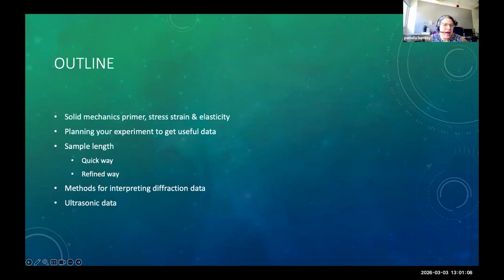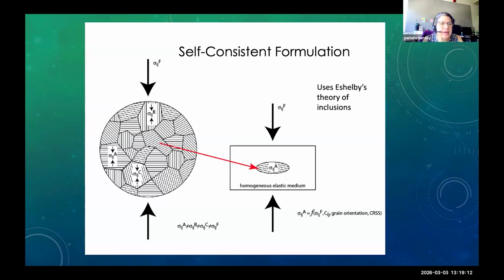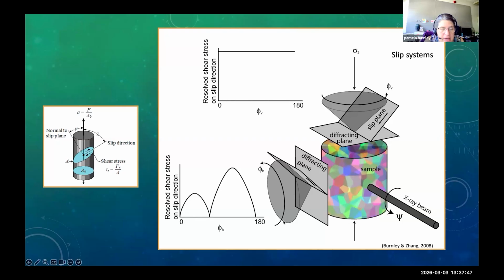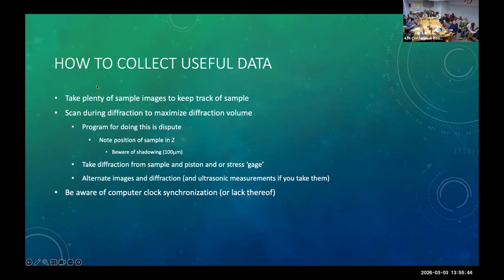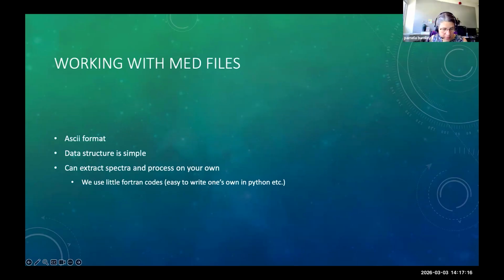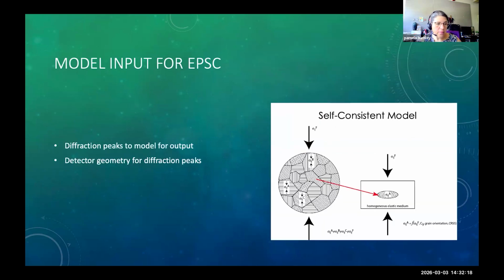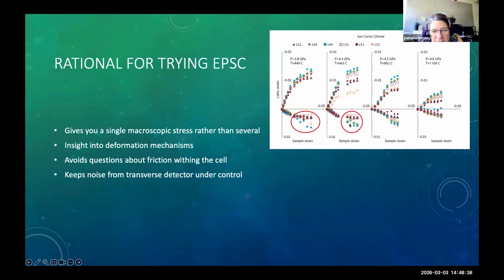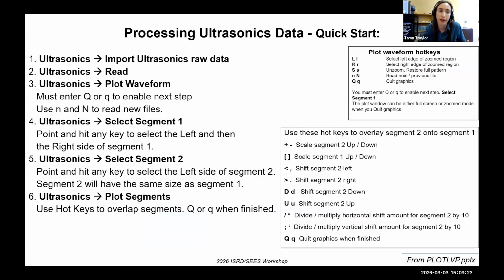Theory of Stress Analysis and Energy-Dispersive Data Processing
Presented by Pamela Burnley - University of Nevada, Las Vegas